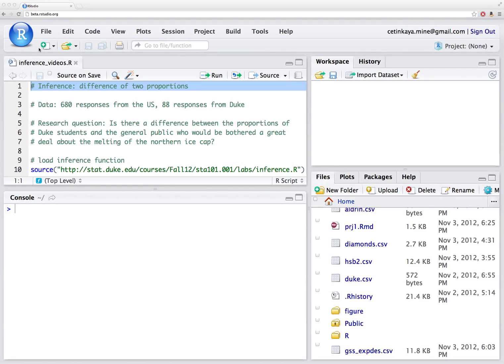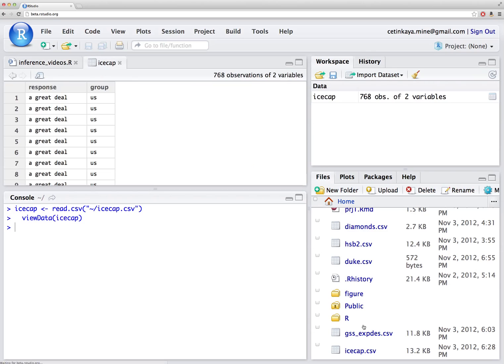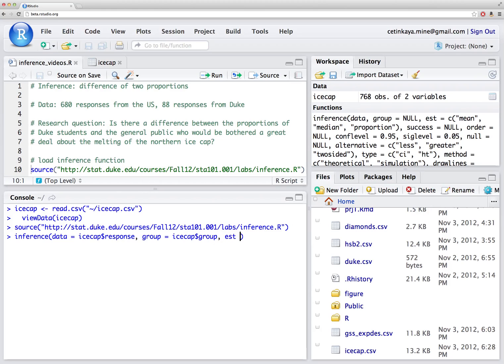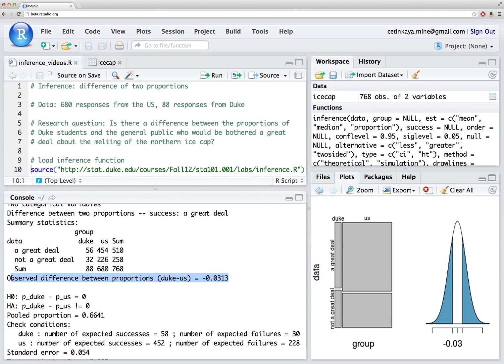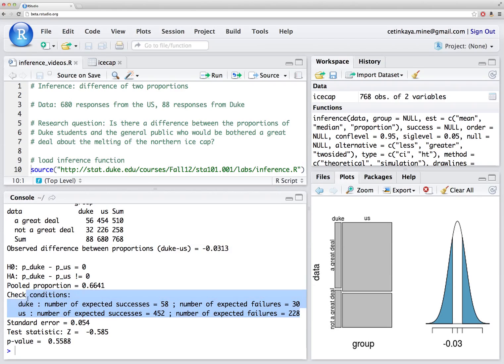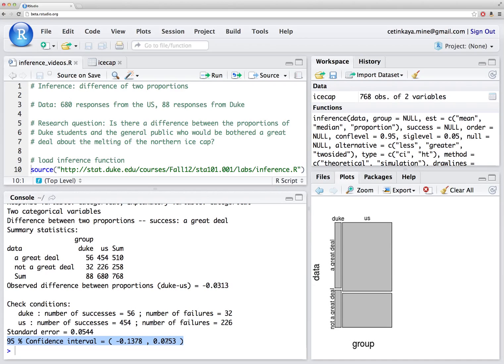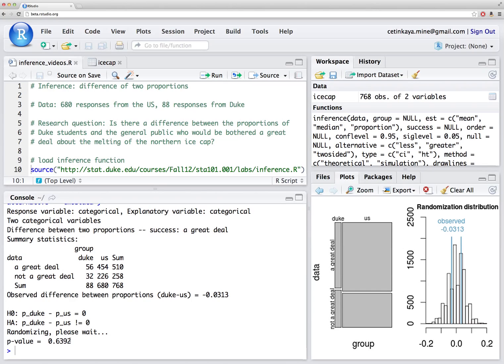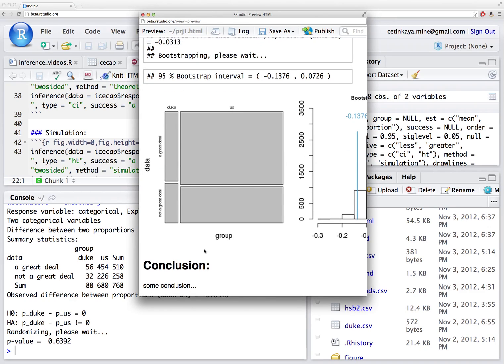Inference for difference of two proportions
Inference for one mean using data on number of schools college students applied to. To load the data in R use: